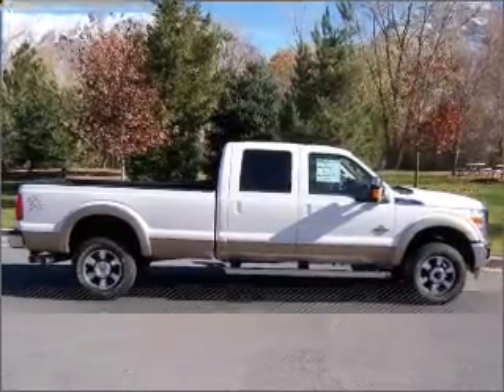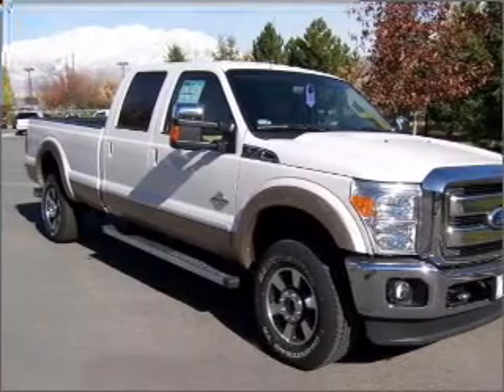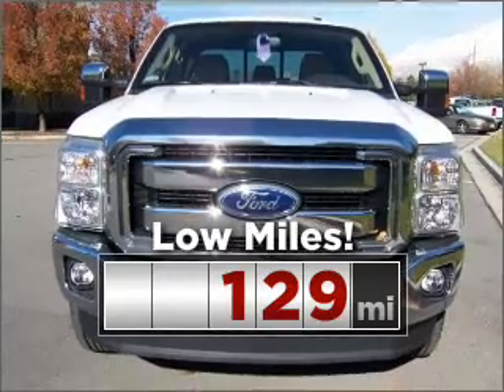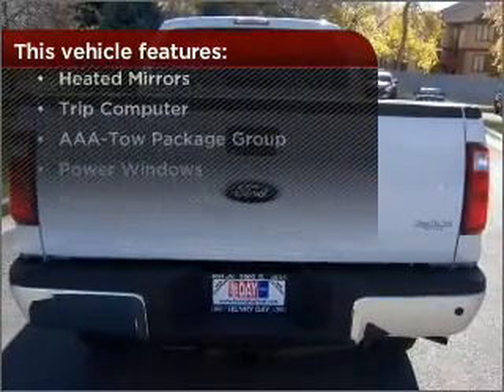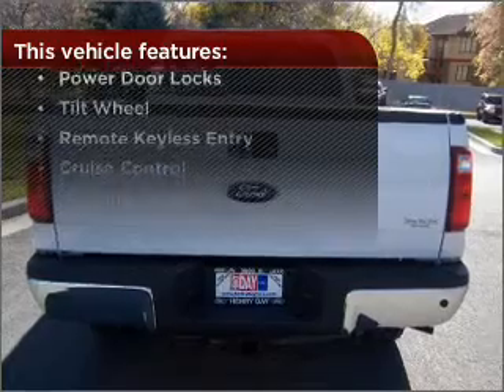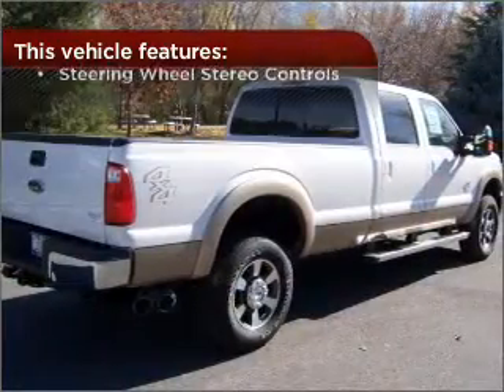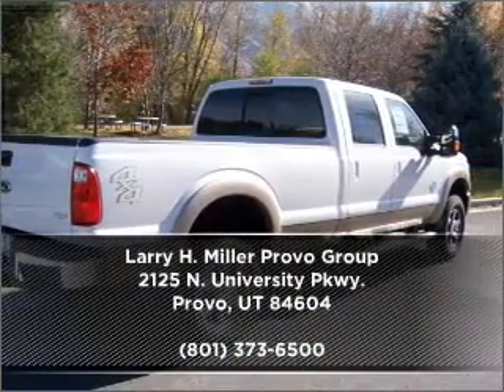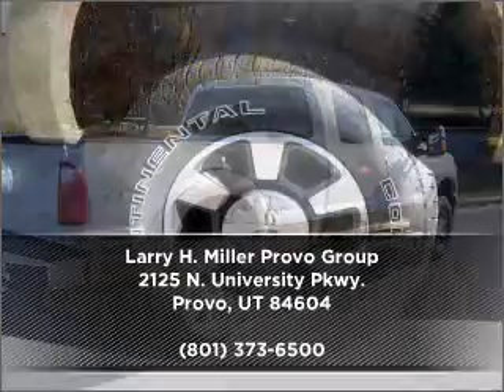2011 Ford Super Duty F-350 SRW in Provo, UT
2125 N. University Pkwy.

2011 Ford Super Duty F-350 SRW
6-Speed A/T
Mileage:129